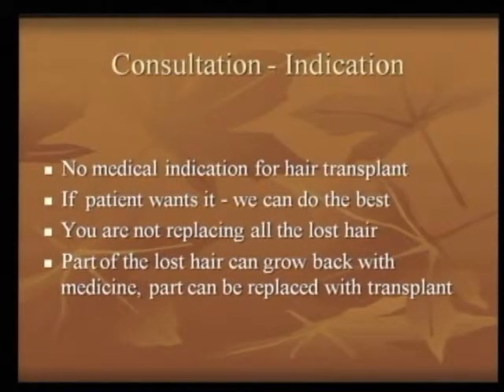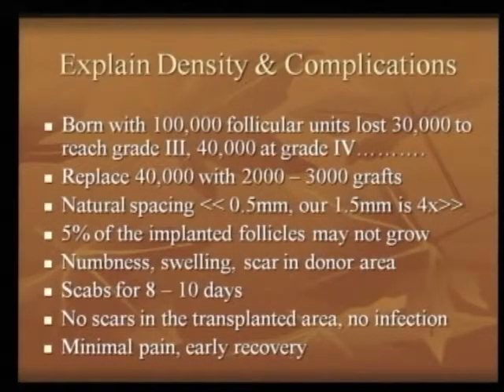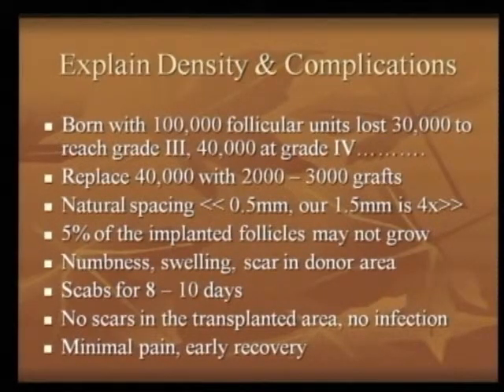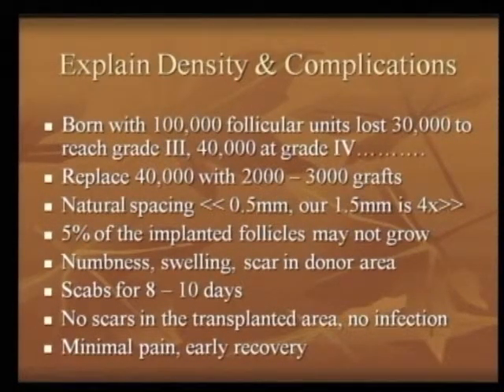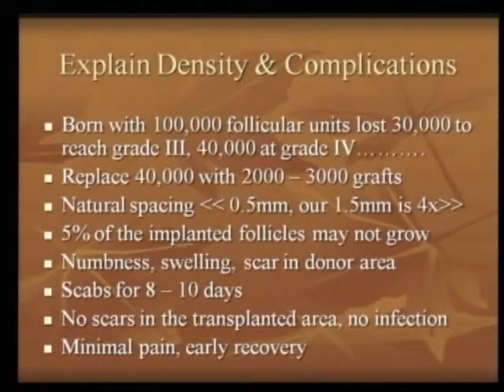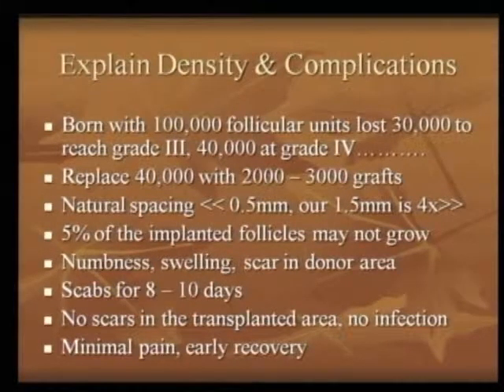Indications of Hair Transplant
the basic indications for a person to go for Hair Transplant  explained by Dr. Rajesh Rajput.

We Strive to offer the Best - Our team is pioneer in introducing several special patient comfort and care features during hair transplant. We strive to make it a pleasant experience for all patients.

Dr. Rajesh Rajput's Hair Restoration Clinic advanced facility dedicated to Hair regrowth & Hair Transplants in India.
We have  trained more then 150+ doctors from India and abroad over past 25 years.  we Have performed more then 5000+ hair transplants since 1992 and have treated more then 30000+ patients with cyclical medicine.

We have trained more then 150+ doctors from India and abroad over past 25 years. now after 25 years it is an advanced facility dedicated to Hair regrowth & Hair Transplants in India.

The various kind of treatments provided by Hair Restoration Clinic

1) Hair Transplant Surgery
2) Hair Cloning
3) Hair Growth Laser Treatment
4) Hair Weaving
5) Eye Lash Transplantation
6) Alopecia Treatment
7) Hair Baldness Treatment

Kindly visit our clinic or Book appointment on :
201, A Wing, Gasper Enclave,
Pali Market, Ambedkar Road,
Bandra (W), Mumbai 400 050. India.
Appointment: Mon. to Sat. 3.30 p.m. to 7 p.m.